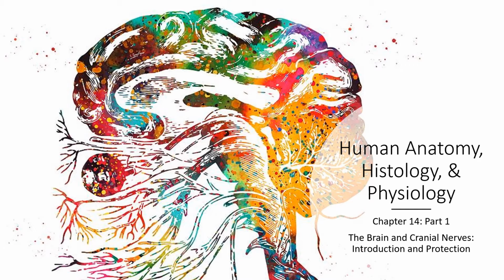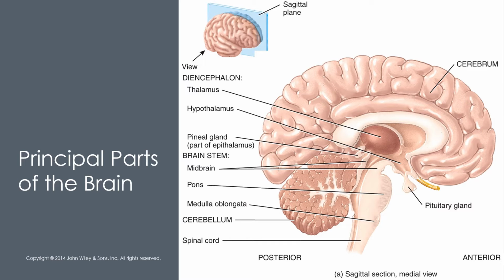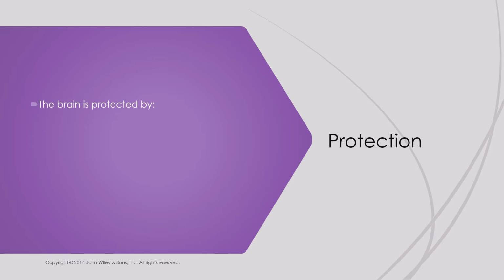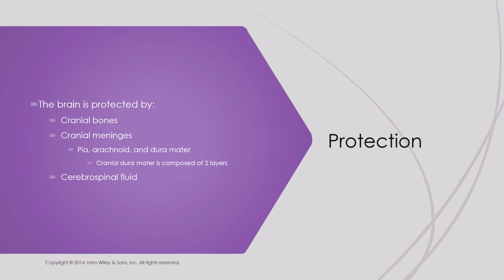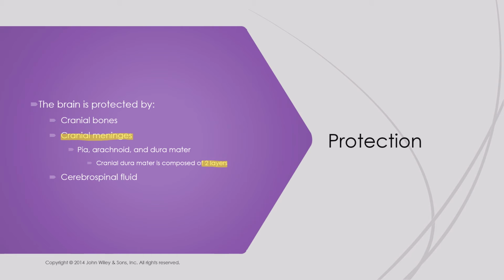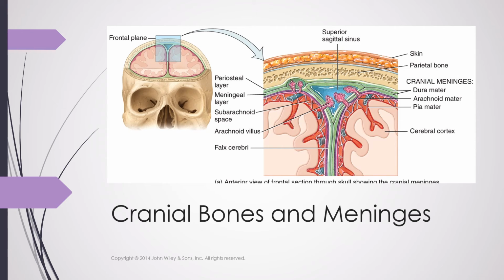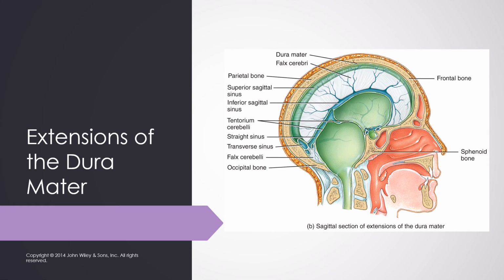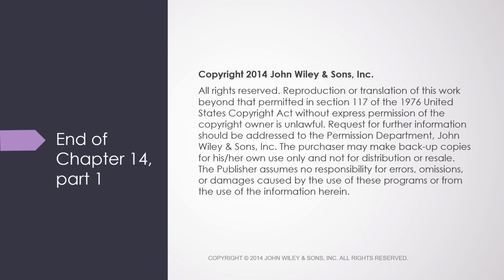Ch. 14, pt. 1 - Protection of the Brain